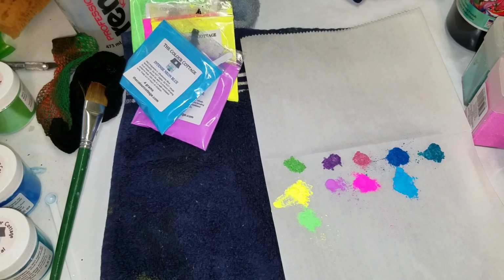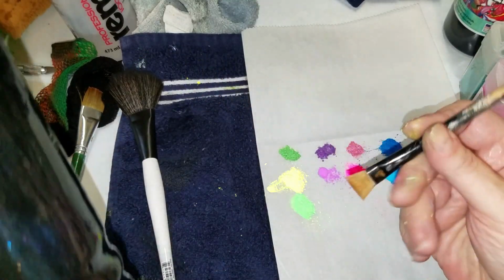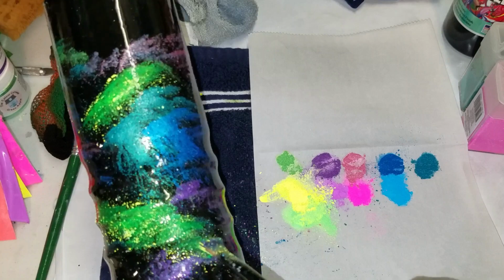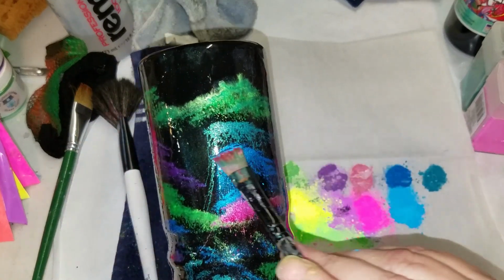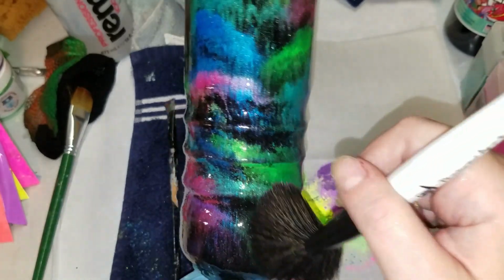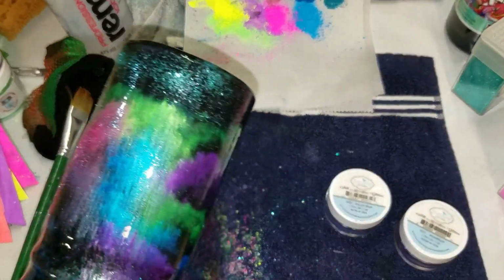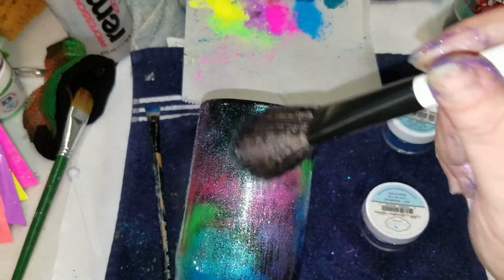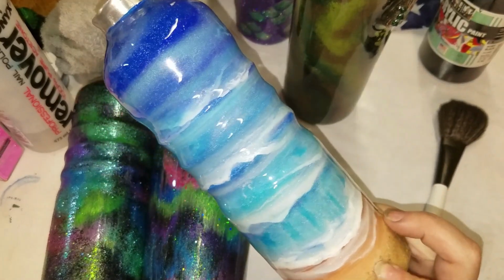How To Apply Dry Mica Powders to a Tumbler that I Pre-applied resin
I applied a very thin coat of resin to the cup just before recording this video. I hope you enjoy and learn from my mistake of over working (a bad habit of mine).

Budget Friendly Resin
Mica Powders
Silicone Stir Sticks
Heat Gun
Polishing Buffing wheels
Flitz Polishing compound
Mold Star 15
Apoxie Sculpt Sample Size
Key Chain/Zipper pulls
Notebook Molds
Single Pot of silk microfine glitter
Circle Jig
Rubber Bumpers